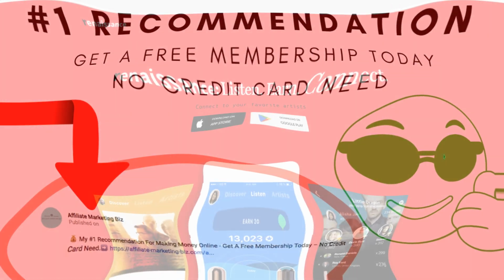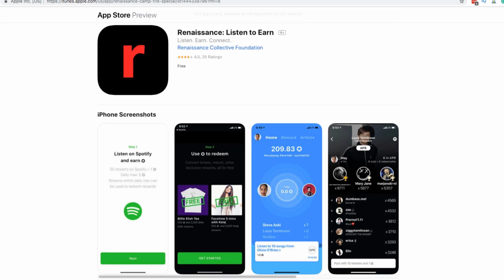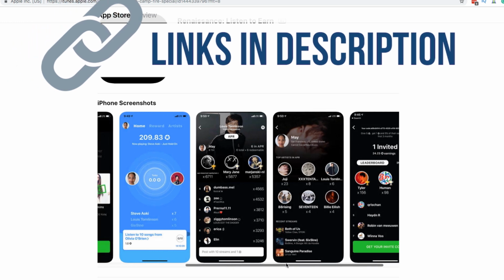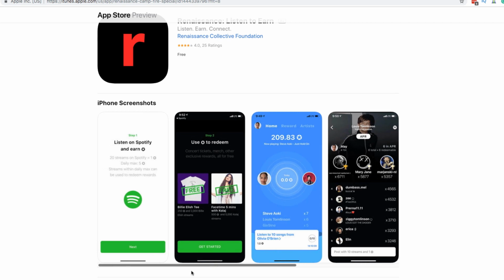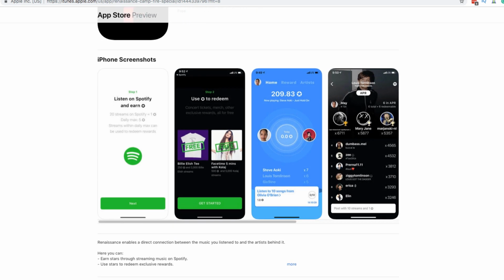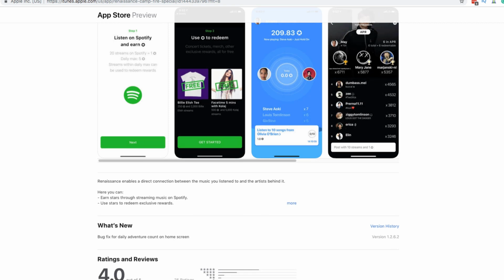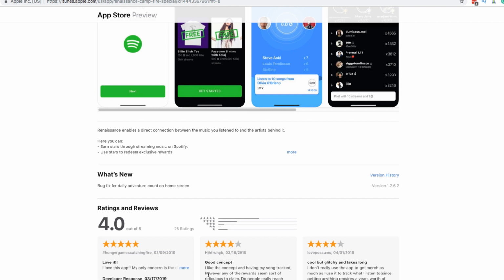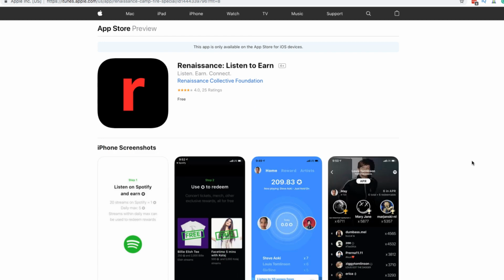Earn Money Listening To Music? Scam or Legit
➥ 👌 Info & links in today's video: 👌

Thanks, Greg

Morning Motivational Video to Start Your Day (2019) Wake up Positive Add This To Your Morning Ritual ➡️